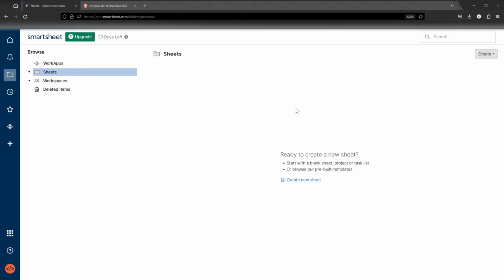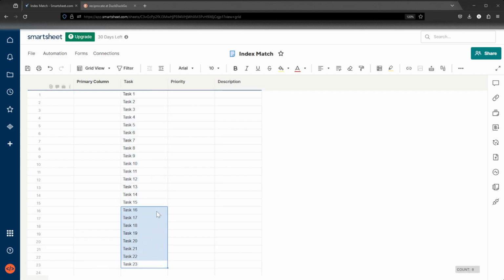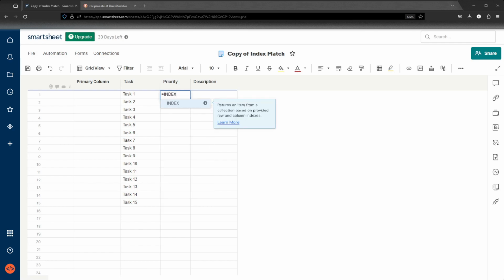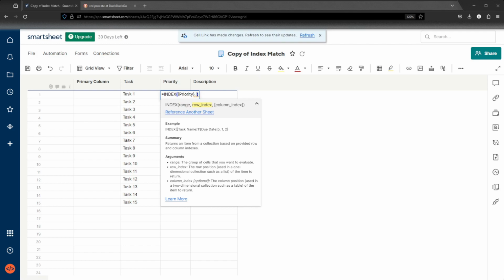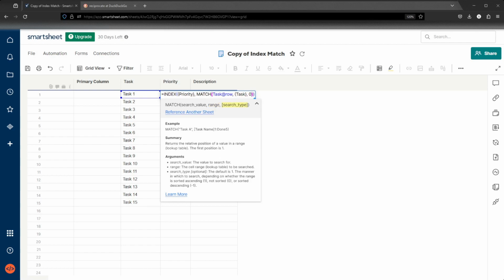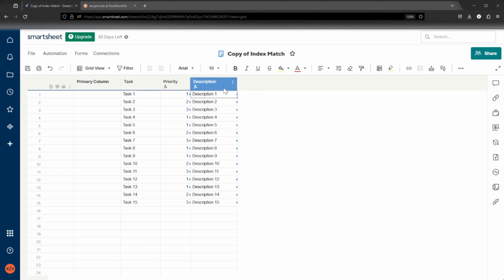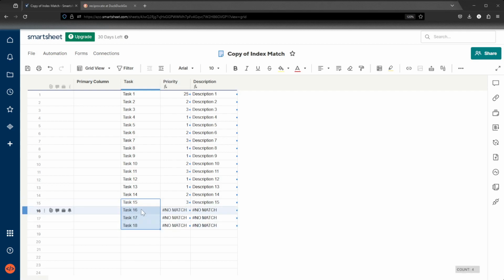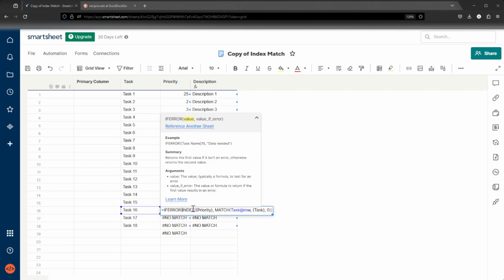How to INDEX MATCH in Smartsheet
This is a short video how-to for INDEX/MATCH functionality within smartsheet web application. INDEX/MATCH is a powerful tool a lot of smartsheet developers use every day.